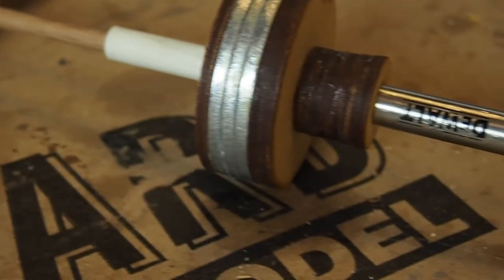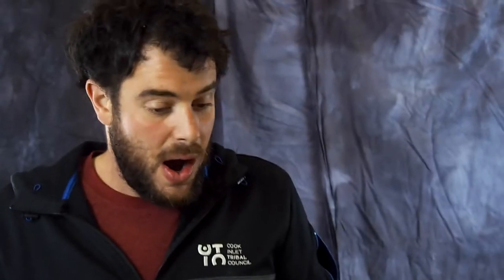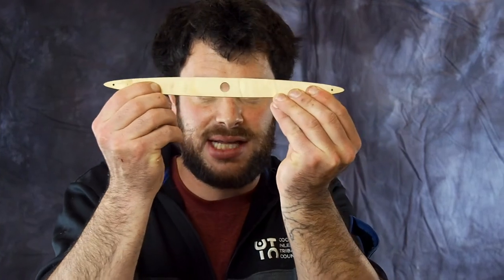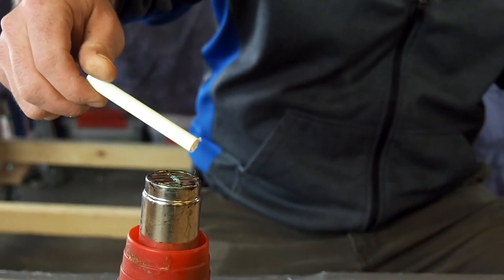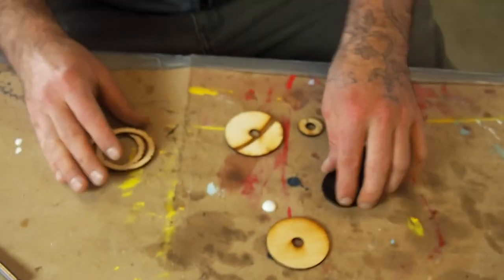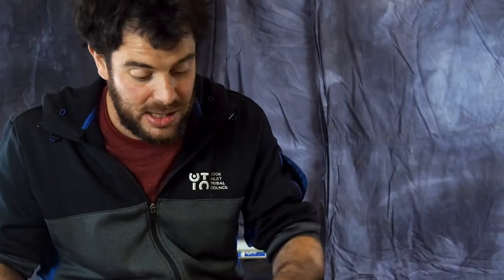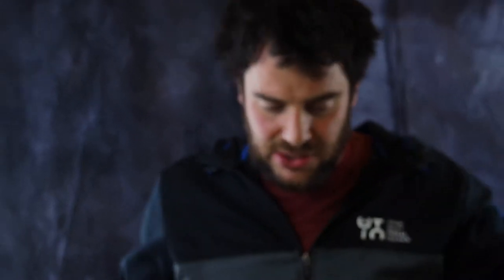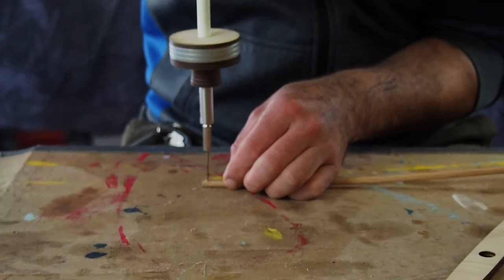Building a Pump Drill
In this AKFabLab Instructable join Brian as he guides us through building a modernized version of traditional tool, a Pump Drill.

Shot & Edited by Sam Goodrich